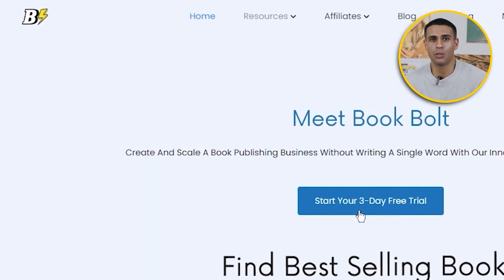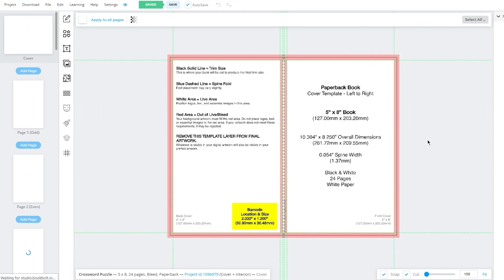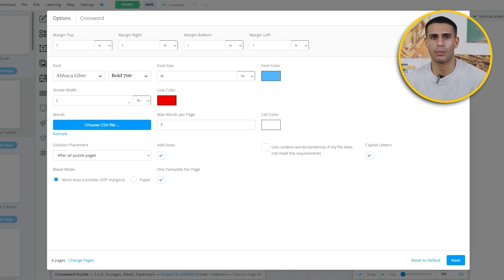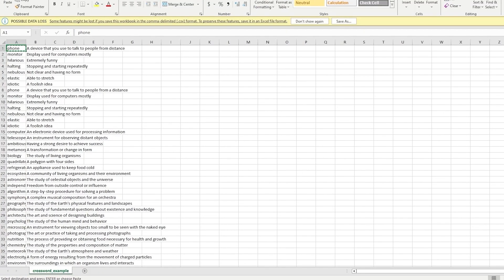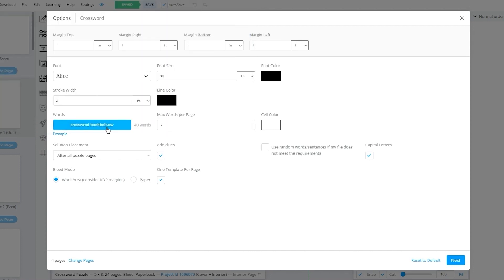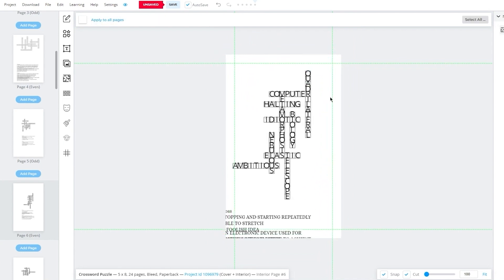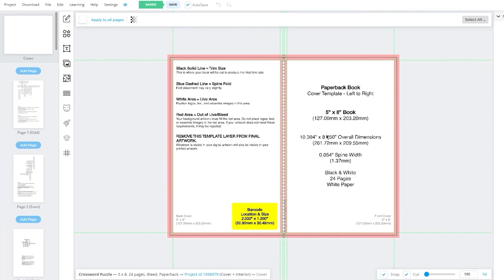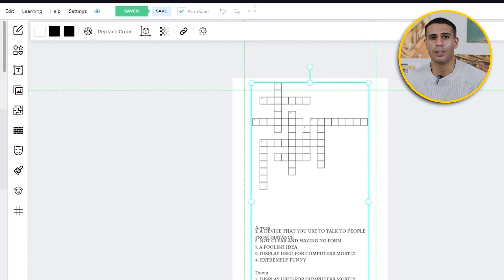How to Create a Crossword Puzzle Book for Amazon KDP (2023)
In this video I will be breaking down how you can create a crossword puzzlebook for amazon KDP. In this video I cover how you can create both the interior and the exterior of your low content book for Amazon KDP

Kind regards,